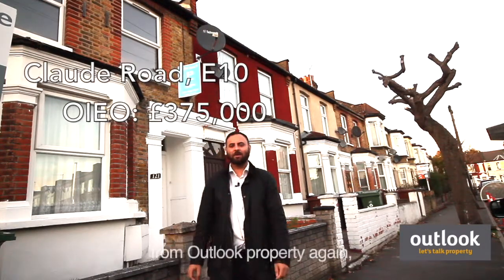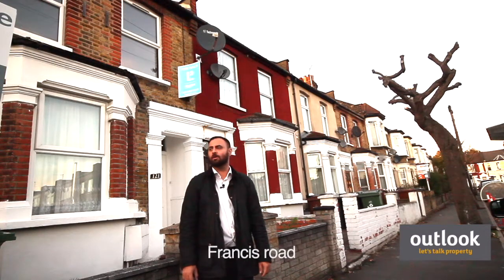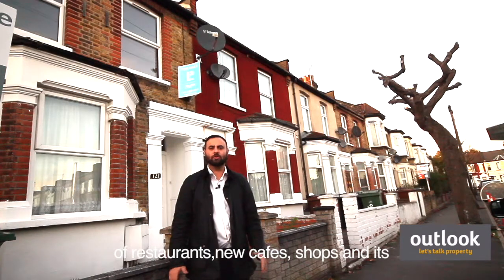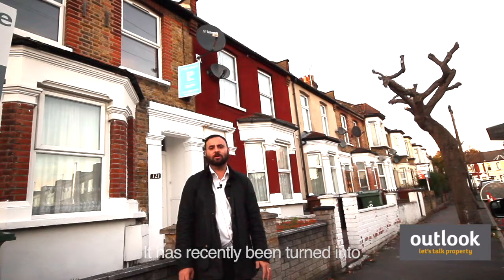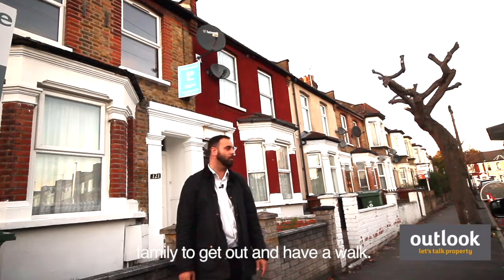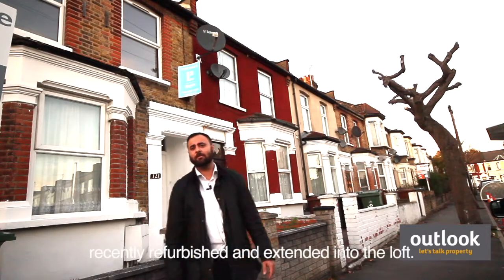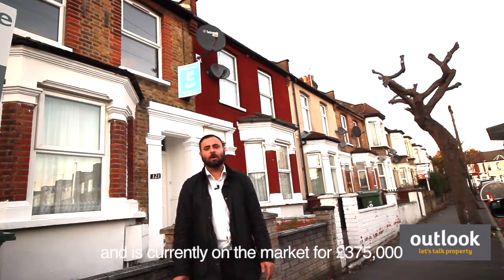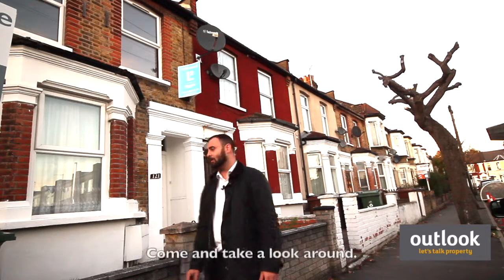CLAUDE ROAD, LEYTON, LONDON, E10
A FIRST FLOOR VICTORIAN SPLIT LEVEL FLAT Two bedroom Victorian flat ideally located on Claude Road just off the increasingly popular Francis Road available to view now and offered CHAIN FREE.

The Property
This property has been recently refurbished and extended and we are pleased to offer it to the market. It is brick fronted Victorian property and is offered in excellent condition and  features a  large rustic style kitchen and reception area .

The property also features two good size bedrooms and a family bathroom, all finished to an incredibly high standard.

The Location
Francis Road and the roads connected, have become extremely popular due to the trendy restaurants and cafés that have recently opened there. The shops and amenities of Leyton High Road are also within easy reach: the property is positioned 0.8 miles to Leyton Underground Station.